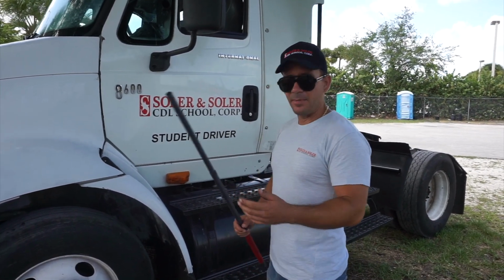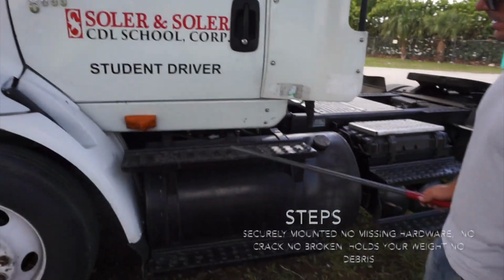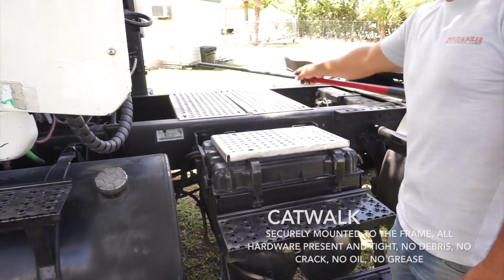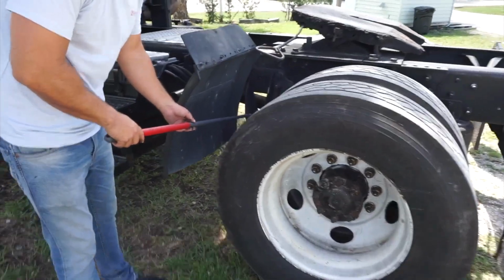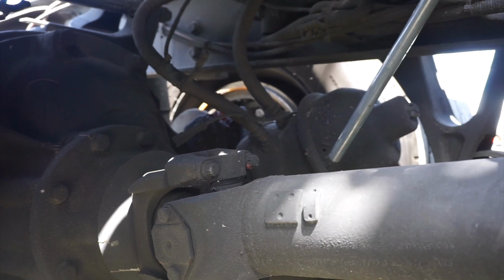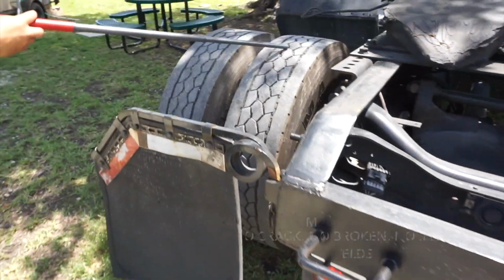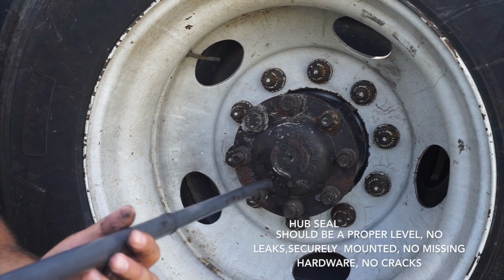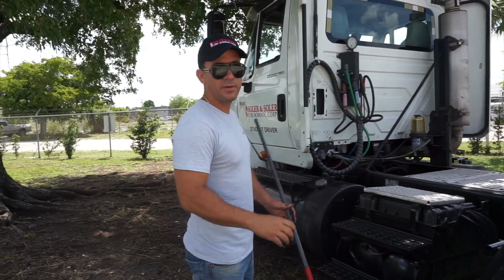CDL Inspection Form B